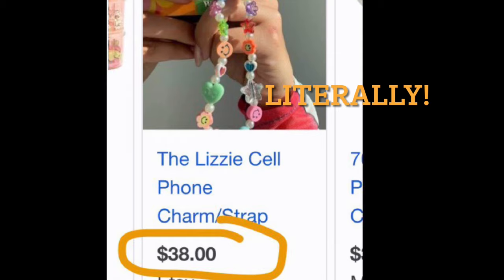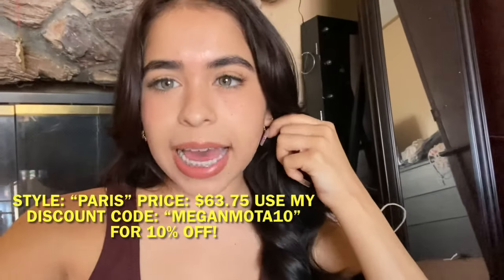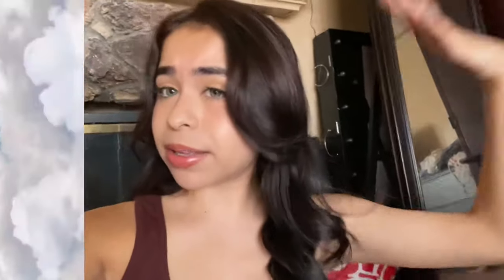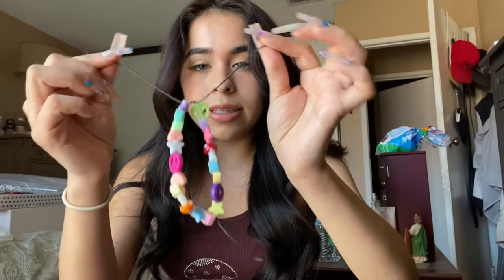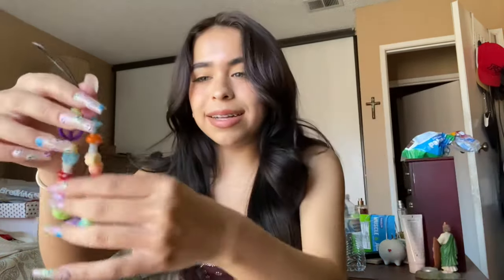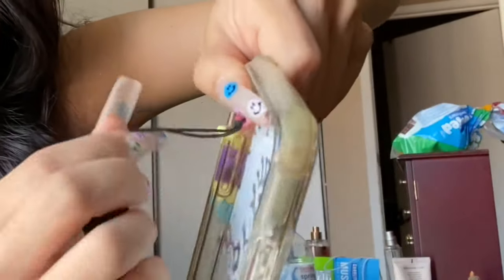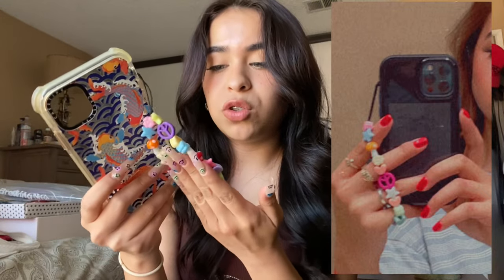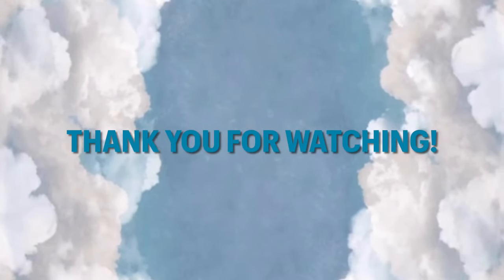let's make a beaded phone strap! | TESTING VIRAL TIKTOK DIYS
Hello everyone:) I hope you found this video helpful!

- Analuisa the brand does an excellent job with the design of their jewelry. It meets the criteria of being very high quality, dainty and perfect for everyday wear!The pricing is super affordable given the high value of the products. The company has been offsetting their carbon emissions since January 2020 and are now completely carbon neutral. Meaning that they sustainably give back for everything they take—think of it as fair trade with mother nature.

Beads I used:
- mushroom beads
- waxed cotten cord thread I used